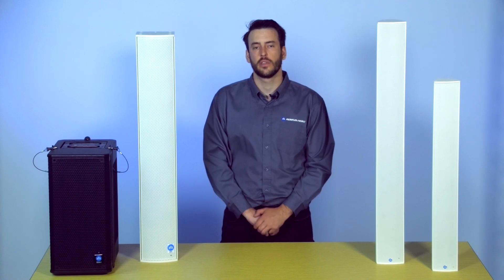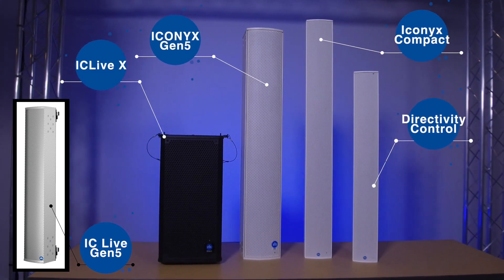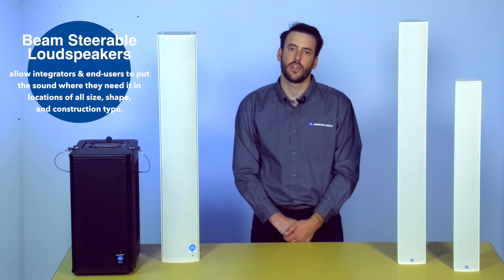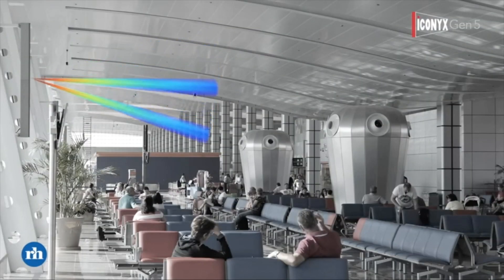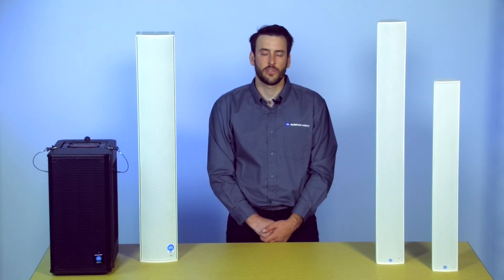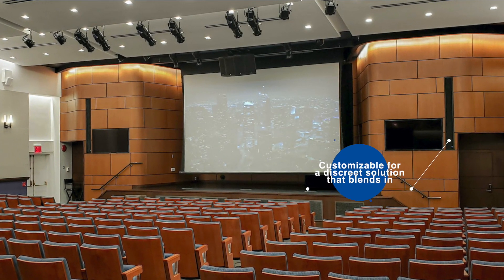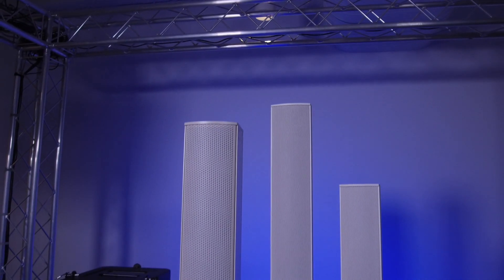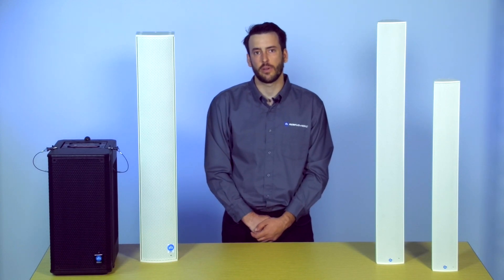Renkus-Heinz Steerable Loudspeakers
Renkus-Heinz digitally steerable loudspeakers are known for their ability to put sound where it’s needed in applications of all shapes & sizes. Learn more about the steerable line & its impressive technology from Product Manager Brandon Heinz.